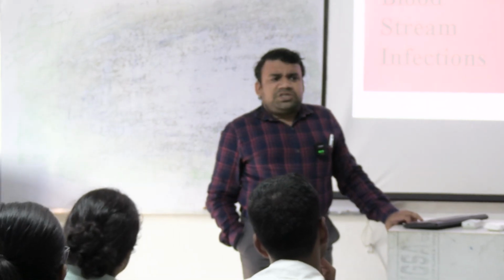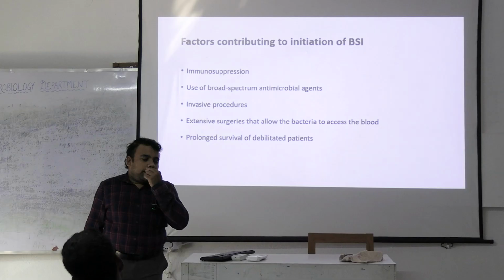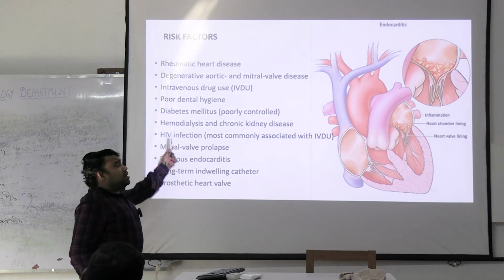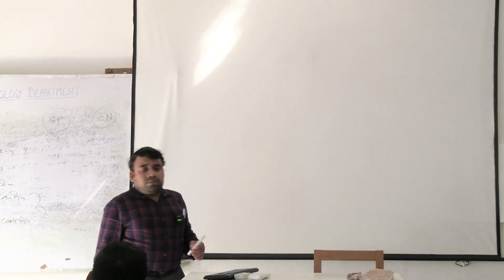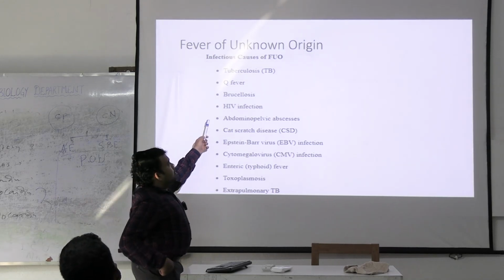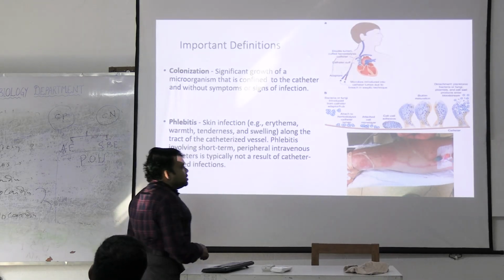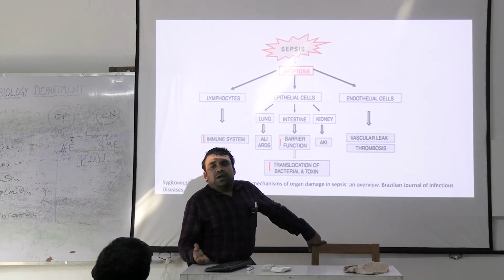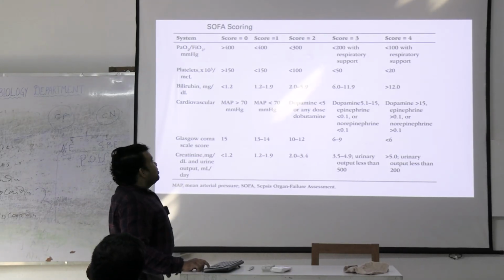Lecture on Understanding Infections of the Cardiovascular System: From FUO to Septic Shock | MBBS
A well-structured description will help viewers and YouTube's algorithm understand the video's extensive content on cardiovascular infections.

[Video Summary - First 2-3 lines for immediate visibility]
This medical lecture provides a thorough exploration of infections affecting the cardiovascular system, starting with bacteremia (the presence of pathogenic organisms in the bloodstream [00:07]) and its potential severe consequences like DIC and even death [00:38]. We delve into infective endocarditis, sepsis, septic shock, and related conditions.

[Detailed Breakdown & Key Topics Covered - Using Timestamps as Chapters]

A comprehensive guide to understanding infections impacting the cardiovascular system:

[00:07] Bacteremia Fundamentals: Definition, potential outcomes, and types of causative organisms (bacteria, fungi, viruses, parasites [00:54]).
[02:02] Types of Bacteremia: Distinguishing between transient, continuous, and intermittent bacteremia; and primary vs. secondary bacteremia, including intravascular and extravascular infections [05:22].
[07:33] Entry Points & Predisposing Factors: Common routes of bloodstream entry (urinary tract, wounds, respiratory system) and risk factors like immunosuppression [08:00].
[09:54] Infections of Vessels & Heart Structures: Covering arteritis, phlebitis, pericarditis, myocarditis, and a detailed focus on infective endocarditis [12:51].
[14:10] Infective Endocarditis (IE): Causes, typical locations, risk factors, clinical signs (fever, heart murmurs [17:42]), and causative microorganisms (culture-positive/negative [19:14]).
[21:52] Diagnosing Infective Endocarditis: Emphasizing blood cultures and the modified Duke's criteria (major and minor criteria [24:21]).
[30:21] Fever of Unknown Origin (FUO): Definition, classification, and the importance of thorough history taking for infectious and non-infectious causes [31:49].
[37:22] Catheter-Related Bloodstream Infections (CRBSI): Focus on central line-associated infections, types of catheters [39:13], colonization, and the 48-hour rule [43:20].
[48:23] Sepsis Explained: Definition as life-threatening organ dysfunction due to dysregulated host response, pathophysiology involving inflammation and microvascular dysfunction [51:17], Systemic Inflammatory Response Syndrome (SIRS), and qSOFA score [54:51].
[01:01:39] Septic Shock: Definition, diagnostic criteria (need for vasopressors, elevated lactate), common causative organisms, and management approaches [01:03:52].
[01:05:01] Recap: Summary of key infective conditions of the cardiovascular system.
[Keywords - Incorporate naturally throughout the description and as a list if desired]

Cardiovascular Infections, Bacteremia, Infective Endocarditis, Sepsis, Septic Shock, Fever of Unknown Origin, FUO, Catheter-Related Bloodstream Infections, CRBSI, Myocarditis, Pericarditis, Duke's Criteria, Blood Cultures, SIRS, qSOFA, Pathophysiology of Sepsis, Medical Lecture, Infectious Diseases, Cardiology.

[Call to Action & Links - Customize as needed]

Do you have questions about diagnosing or managing these conditions? Please leave them in the comments section below.
[Optional: Link to your institution, relevant medical guidelines (e.g., sepsis guidelines), or other educational resources]

On: MICROBIOLOGY by Dr. Sourav Pal
(MBBS Batch: 2023-24)
Conducted on: 09-04-25